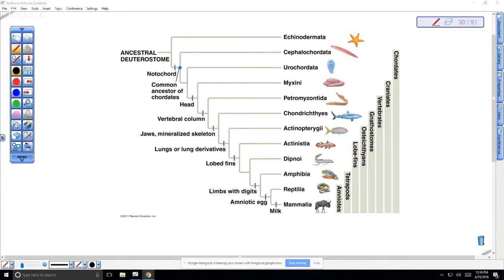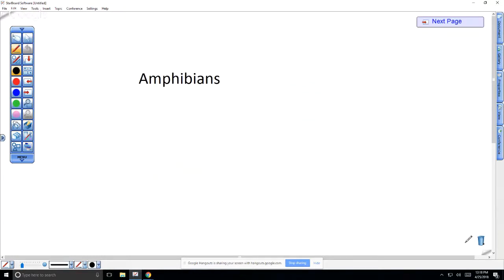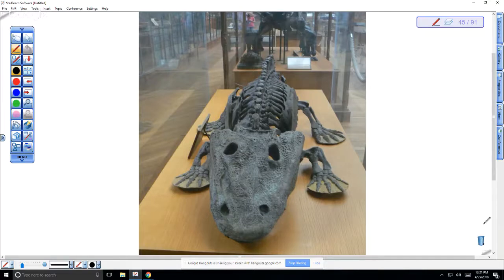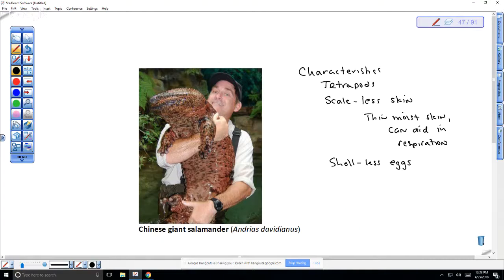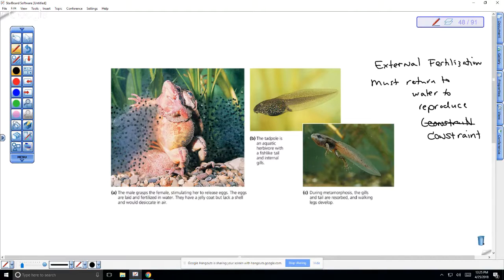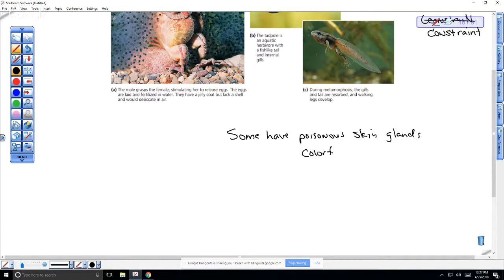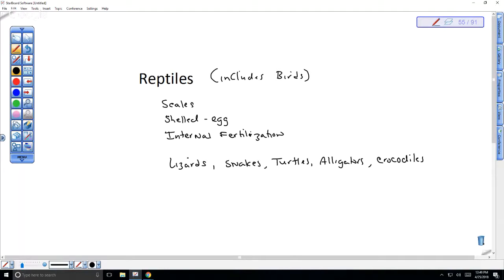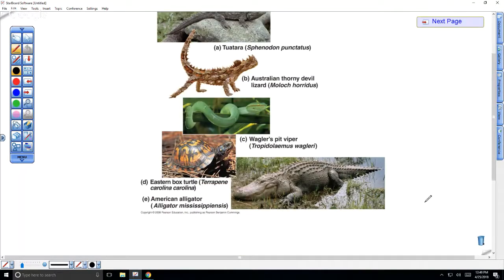BI 103: Tetrapods